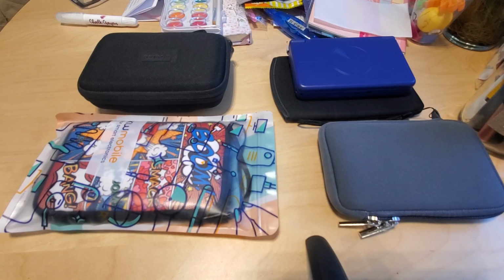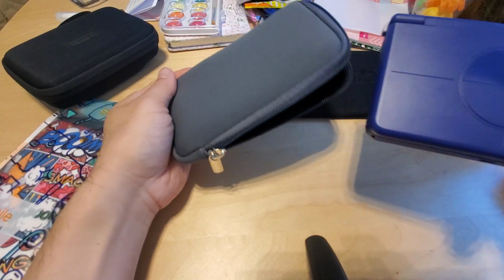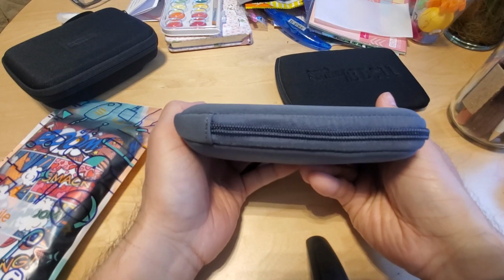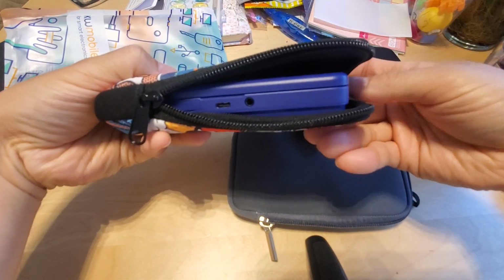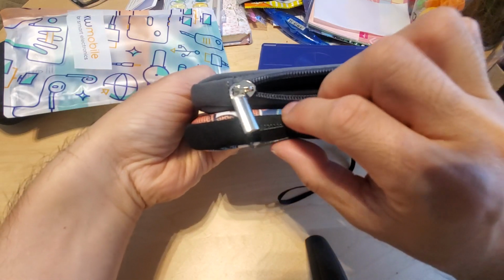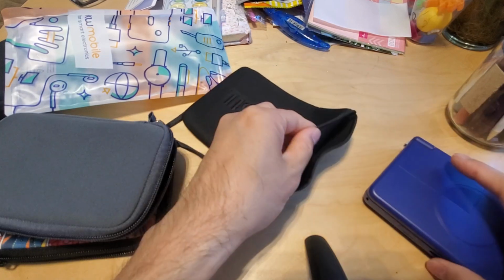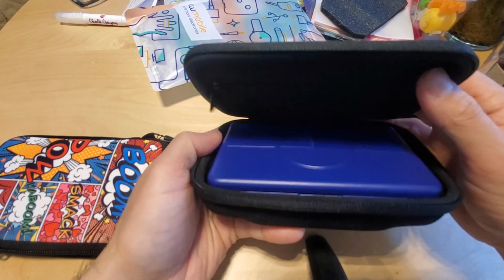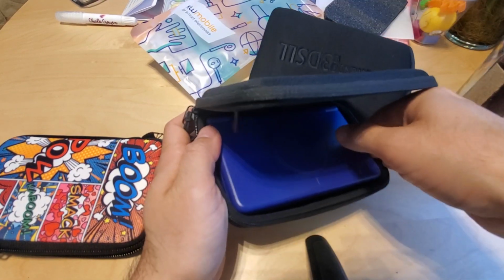Retroid Flip 2 slim fit case (comparison video)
I know it defeats the whole purpose of a clamshell to have a case. But I found a very slim case just for some extra protection so you don't scratch the outer shell of the Flip 2. It's from KWMobile on Amazon.

Grey color

Comic book color

Aliexpress cheap sleave